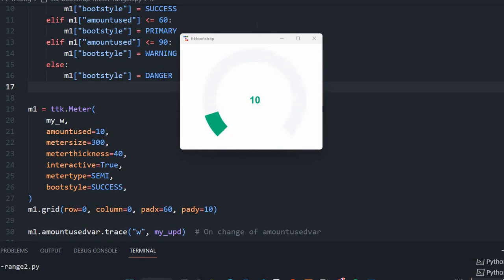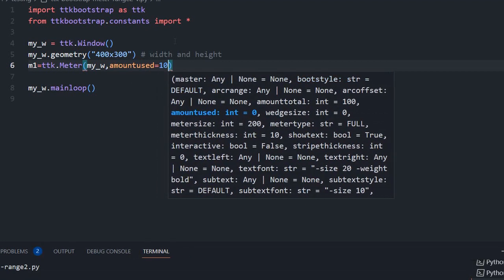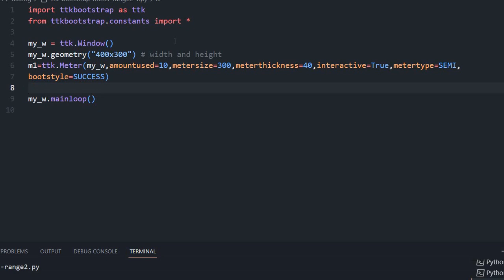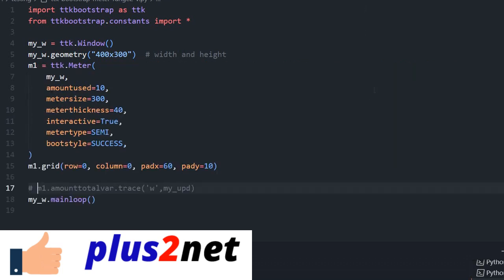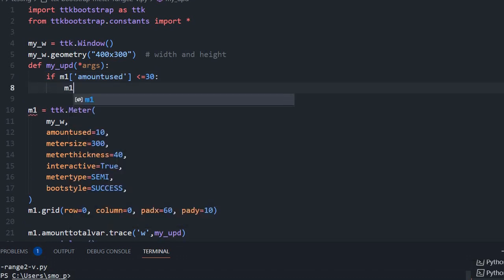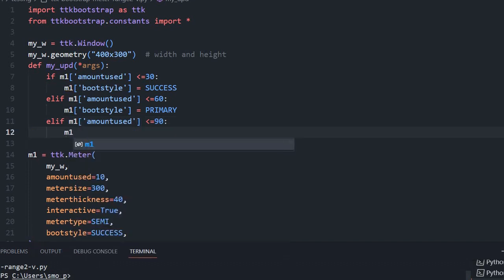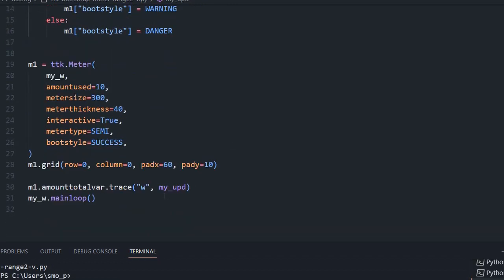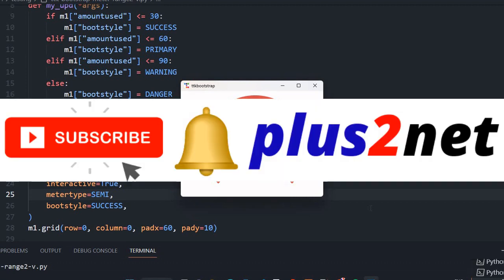Bootstyle parameter to manage colour based on amountused value of a Ttkbootstrap Meter widget #7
00:00 Script demo showing Meter with different zones
00:40 Layout and initialization of Meter widget
03:24 Trace method to trigger the function on change of amoutused value
05:02 Function my_upd() to check the value and set the bootstyle

A Radial progress display widget to display status or to take the input of any process.  We can customize the widget by using its various parameters.